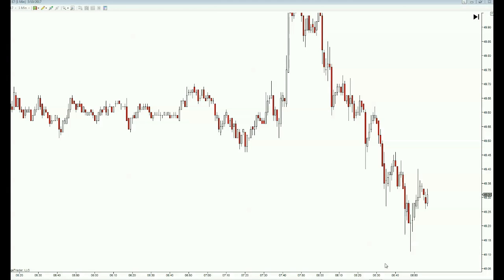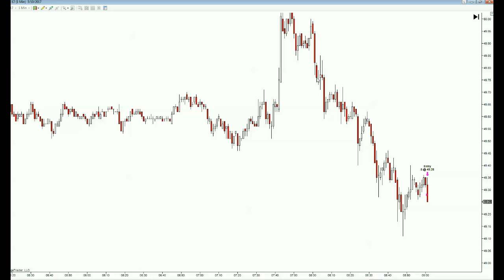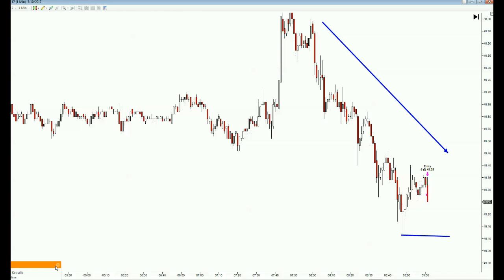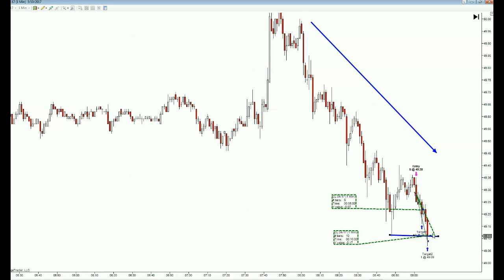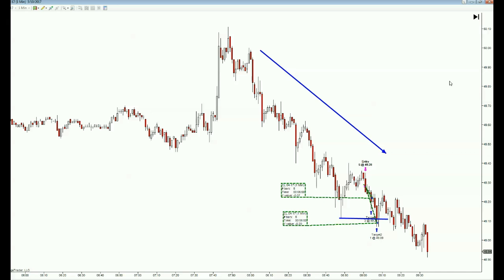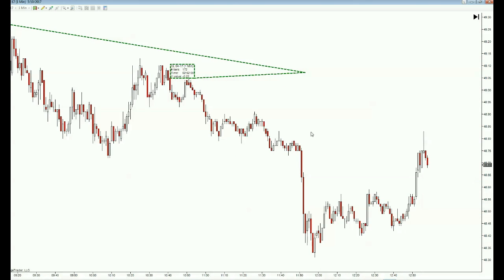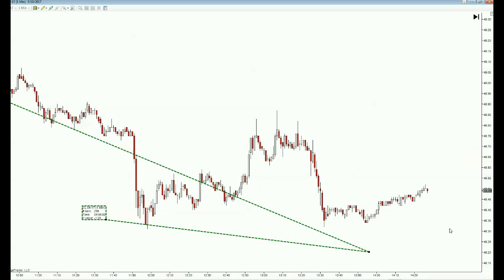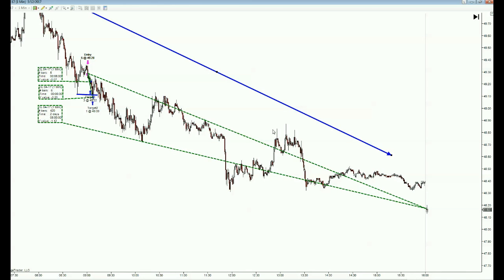Simple 140 Tick Trade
Last weeks CL trade.  Not every trade works out to 140 ticks but this one did and made up for any and all losses last week.  We used supply and demand zones as well as resistance levels to get into this trade.  or join us for our live sessions. Trading is Risky Please check out our full disclosure Trading is Risky.